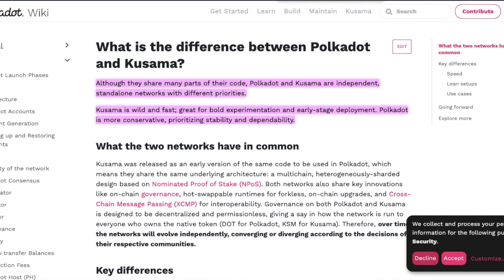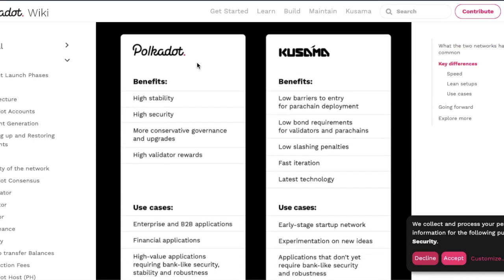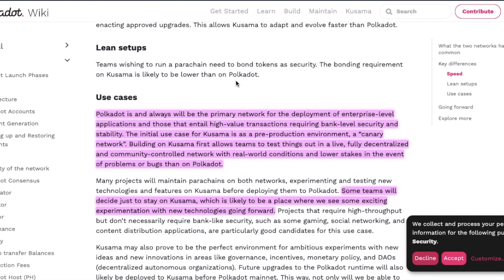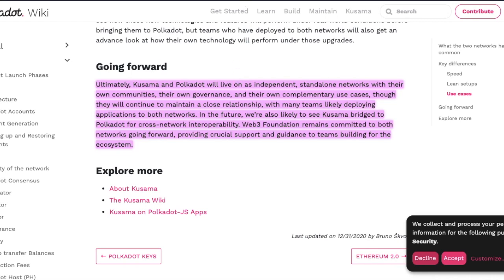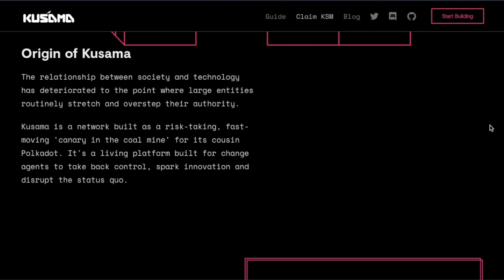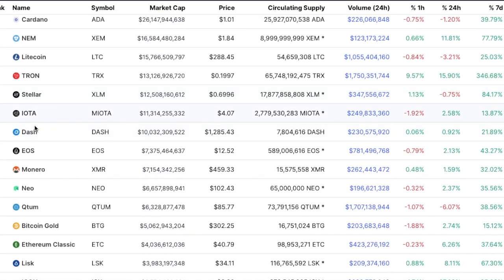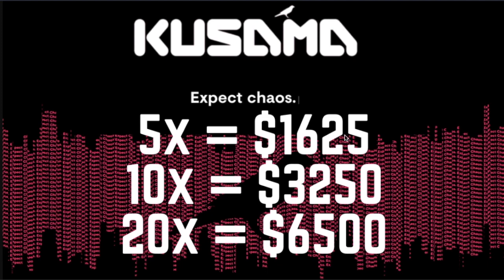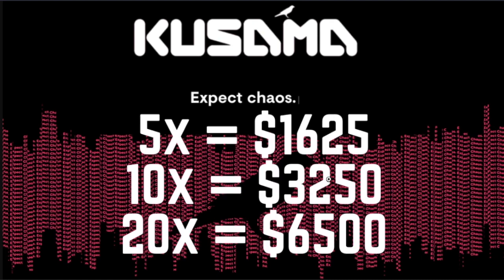What Is Kusama (KSM) & Honest Price Prediction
💳 Get $25 Free when you make a Crypto. com account and sign up for a Visa debit card
Code: uh3ksfehqd

💰 BlockFi- Best Lending Site- LENDING SITE - 6% ON BITCOIN & 8.6% ON CASH

Although they share many parts of their code, Polkadot and Kusama are independent, standalone networks with different priorities.

Kusama is wild and fast; great for bold experimentation and early-stage deployment. Polkadot is more conservative, prioritizing stability and dependability.

What the two networks have in common
Kusama was released as an early version of the same code to be used in Polkadot, which means they share the same underlying architecture: a multichain, heterogeneously-sharded design based on Nominated Proof of Stake (NPoS). Both networks also share key innovations like on-chain governance, hot-swappable runtimes for forkless, on-chain upgrades, and Cross-Chain Message Passing (XCMP) for interoperability. Governance on both Polkadot and Kusama is designed to be decentralized and permissionless, giving a say in how the network is run to everyone who owns the native token (DOT for Polkadot, KSM for Kusama). Therefore, over time the networks will evolve independently, converging or diverging according to the decisions of their respective communities.

Polkadot is and always will be the primary network for the deployment of enterprise-level applications and those that entail high-value transactions requiring bank-level security and stability. The initial use case for Kusama is as a pre-production environment, a “canary network”. Building on Kusama first allows teams to test things out in a live, fully decentralized and community-controlled network with real-world conditions and lower stakes in the event of problems or bugs than on Polkadot.

Many projects will maintain parachains on both networks, experimenting and testing new technologies and features on Kusama before deploying them to Polkadot. Some teams will decide just to stay on Kusama, which is likely to be a place where we see some exciting experimentation with new technologies going forward.

Ultimately, Kusama and Polkadot will live on as independent, standalone networks with their own communities, their own governance, and their own complementary use cases, though they will continue to maintain a close relationship, with many teams likely deploying applications to both networks. In the future, we’re also likely to see Kusama bridged to Polkadot for cross-network interoperability. Web3 Foundation remains committed to both networks going forward, providing crucial support and guidance to teams building for the ecosystem.